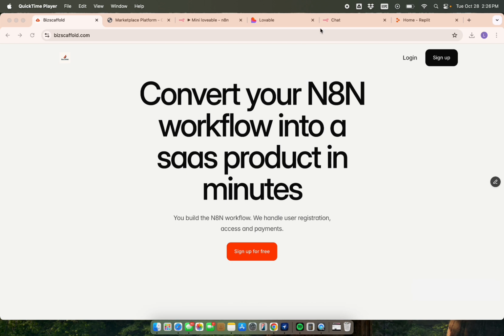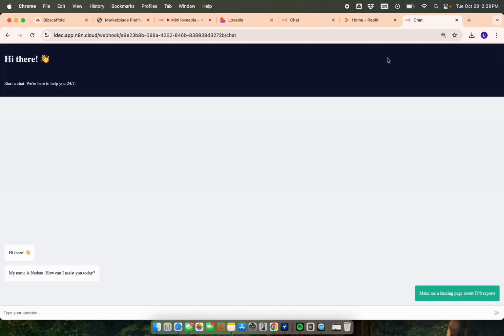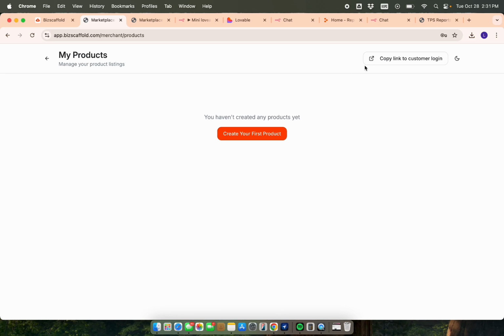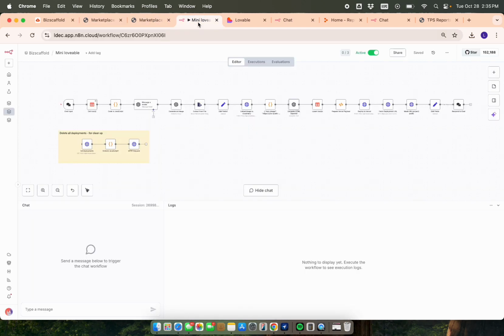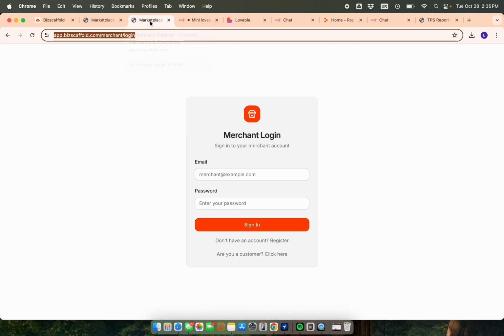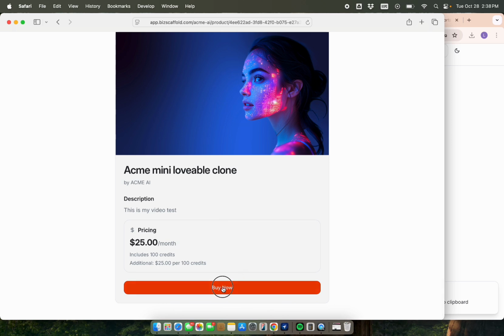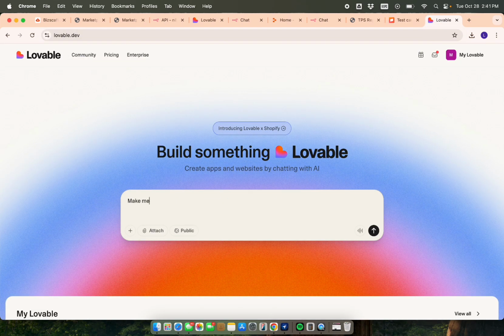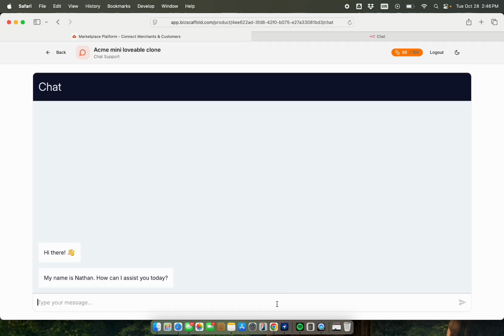Convert N8N into a full SaaS product with user registration and payments in 10 minutes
Learn how to quickly convert an N8N workflow into a full SaaS product with user registration and payments. At the end of this video you'll have a mini loveable clone, that allows users to register, generate their own landing pages, and charges them a monthly fee with the ability to buy more credits.

User authentication and payments:
Bizscaffold.com

Landing page:
Lovable.dev